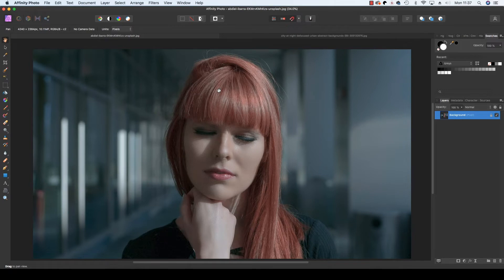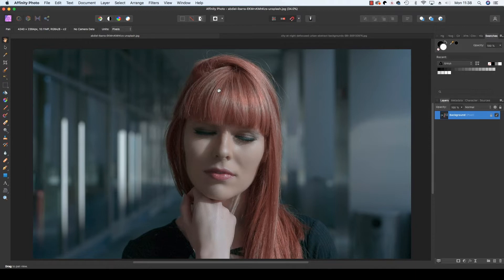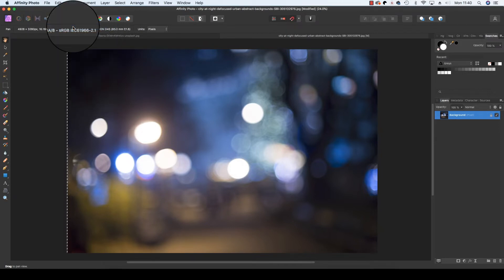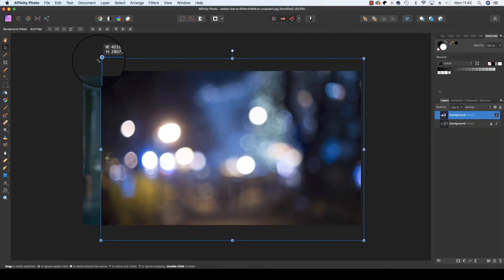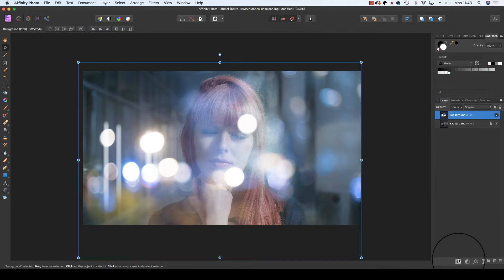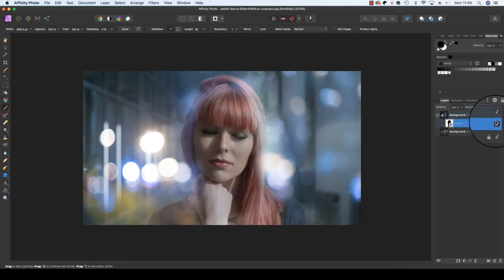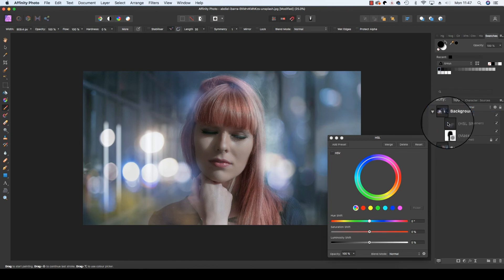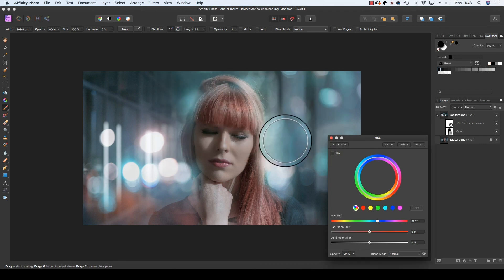Affinity Photo Tutorial - Adding Bokeh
Gorgeous creamy bokeh is something that can look amazing in a variety of situations, and if you want to add it to your scene post-capture then Affinity Photo has an awesome range of tools on board that can help you to do exactly that. Watch Matty Graham’s real time tutorial.